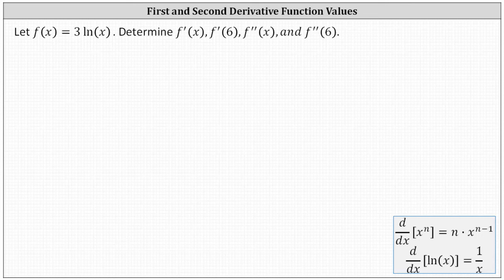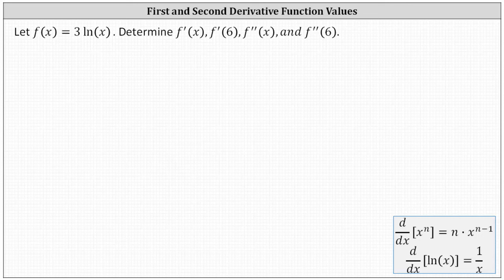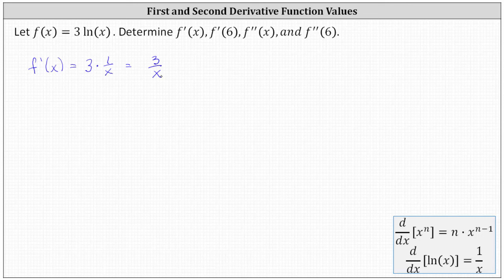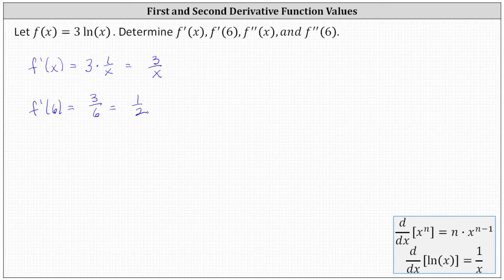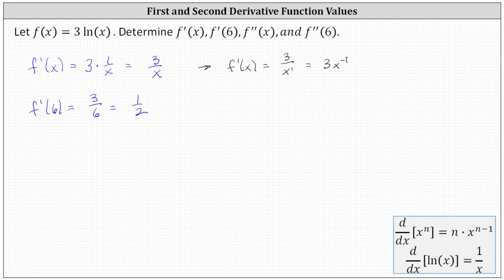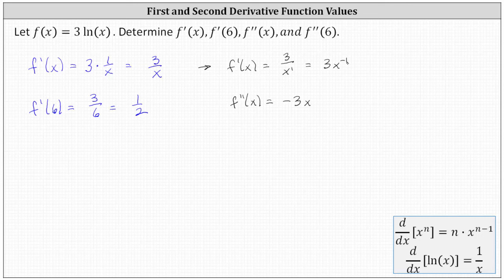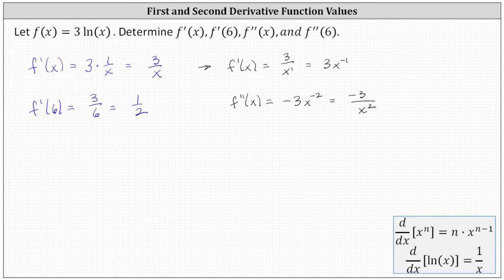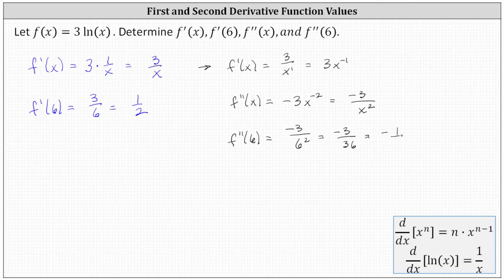Determine First and Second Derivative Function Values of y=3ln(x)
This video explains how to determine first and second derivative functions and then evaluate them at a given x-value.